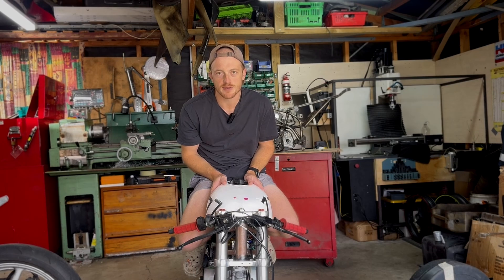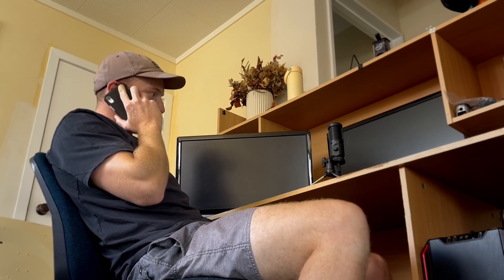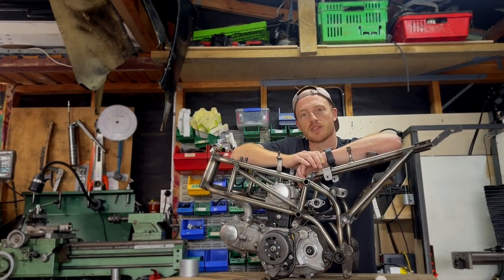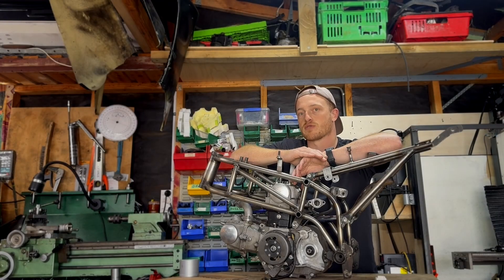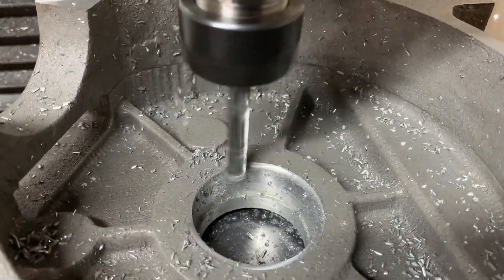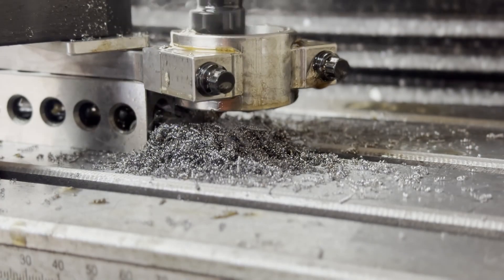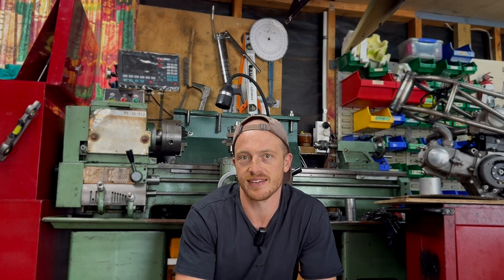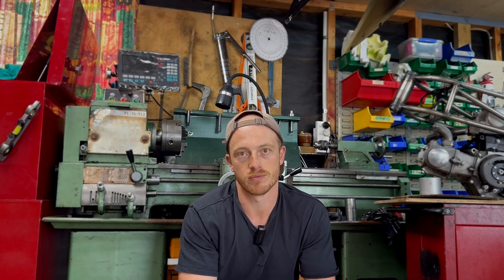Why I Designed and Built an Engine From Scratch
In this Video I explain my motivation and the steps I took to make my idea for a 60 degree V Twin minibike engine and make it into running prototype. The engine was designed by myself in Fusion360 using a mixture of off the shelf parts and one off components. Once my design was complete I used the lost foam casting process to turn my foam patterns into a solid aluminium crankcase. The next step was to use Fusion360's CAM to create all of the G code, this allowed me to CNC machine all of the important features on my Converted Optimum CNC mill. Once everything was machined, it was time to fit it all together and start the engine.